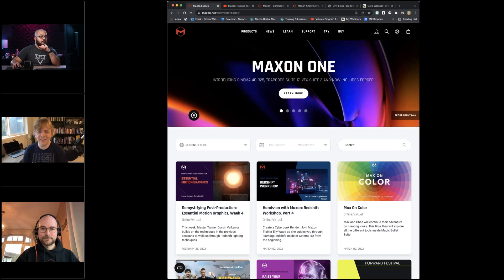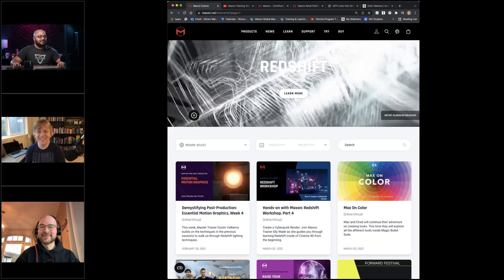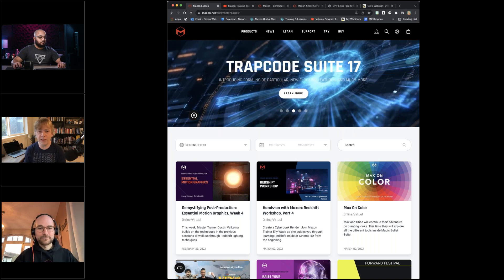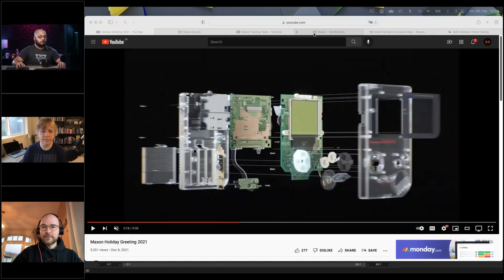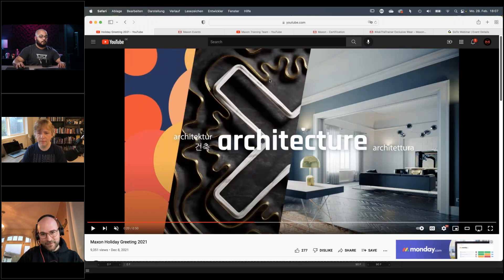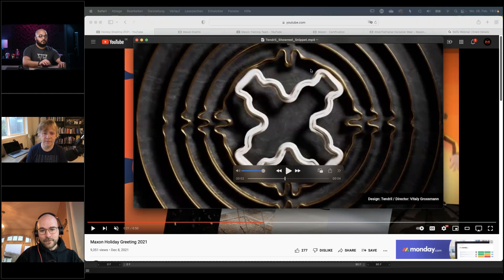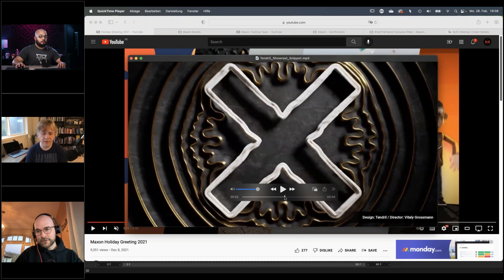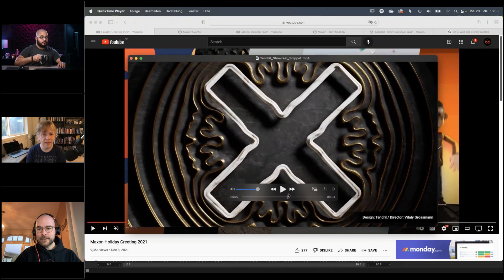C4D Essential Motion Graphics: Morphed Splines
Join us every Monday in February as Maxon Master Trainers Lionel Vicidomini, Dustin Valkema and Jonas Pilz take us through essential techniques for motion graphic designers, using Cinema 4D and Redshift.

Week 4
Master Trainer Jonas Pilz shows how to use a mixture of morphed splines and MoGraph to create organic effects and much more.

00:00:00 Welcome
00:05:53 Today’s content
00:06:55 X Icon Morph
00:08:01 __ Transition X to O
00:11:05 __ Problems to Morph
00:12:30 __ Matching point counts
00:14:21 __ Start and end point adjust
00:15:40 __ PoseMorph
00:16:22 Q Point direction Spline Point Direction
00:17:00 Q Why 600 points
00:19:43 __ Pose Morph [cont]
00:21:01 __ Drag objects into PoseMorph
00:21:19 __ Absolute v Relative
00:22:35 __ Animate mode
00:23:22 __ Morph Deformer, Fields
00:25:51 __ Randomizing the shape
00:28:50 __ Animating the randomness
00:32:05 __ Create an object with the Spline
00:33:52 Q Morphing among many shapes
00:38:05 Q Morphing Text
00:38:31 Emblem Structure Elements
00:40:34 __ Creating variations
00:42:35 __ Animate the “rings”
00:43:32 __ Taming the effect via Fields
00:45:15 __ Synchronizing animation
00:46:23 __ Example Radial Field
00:48:30 __ Sync [cont]
00:49:15 Deforming a surface via Spline
00:50:30 __ Remesher, tiny triangle
00:51:18 __ Effector as Point Deformer
00:55:18 Q Object on Spline to influence others
00:56:22 Q Deform a Volume Mesher result
00:58:18 Redshift Material
00:59:20 __ Curvature Node
01:00:12 __ Thinking of color as data [math]
01:02:28 __ Roughness
01:03:00 __ Material Blender [dark and gold]
01:03:47 __ Reflect for materials and finetune
01:06:19 Q RS and C4D node system equal
01:07:27 Q Fixing the gap of the X and overlapping
01:10:38 Q Substance on M1 Mac
01:11:22 Housekeeping News, Certification, and Events
01:13:25  Wrapping up and Thank you

Download project files and more resources from the Demystifying Post Production sessions